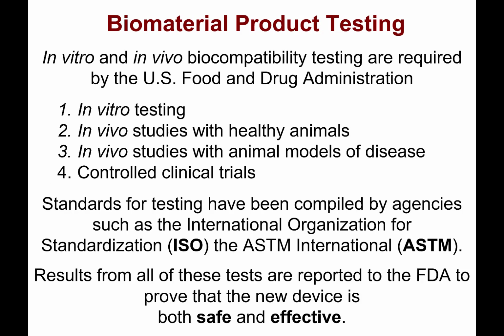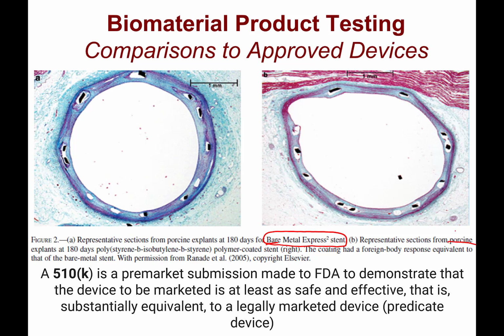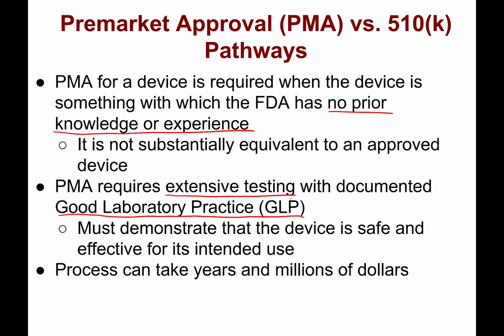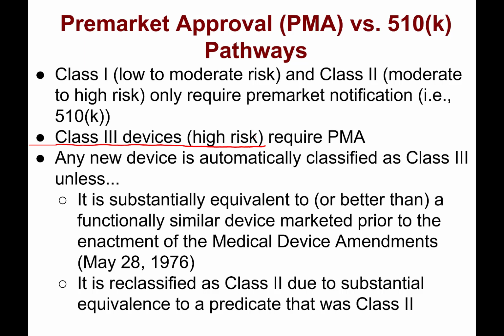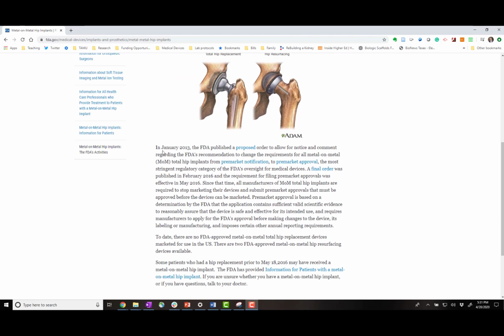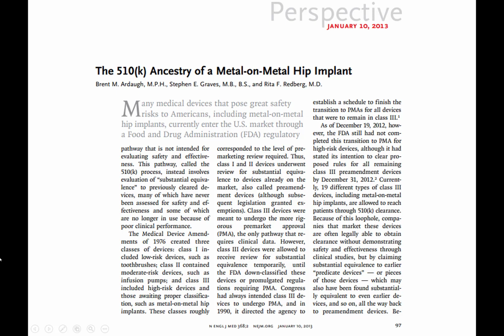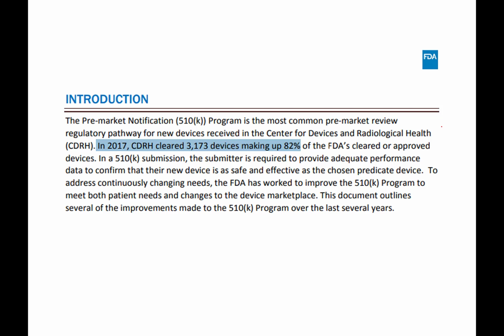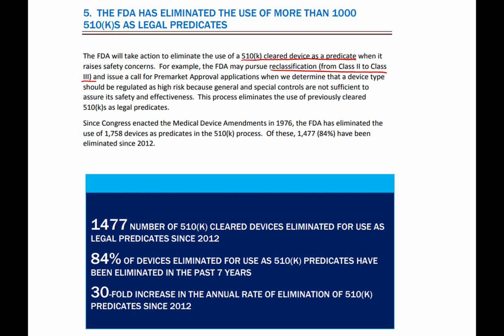Pathways to FDA Approval